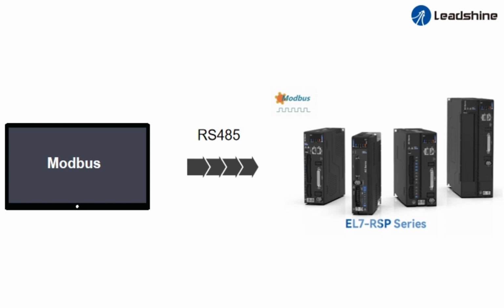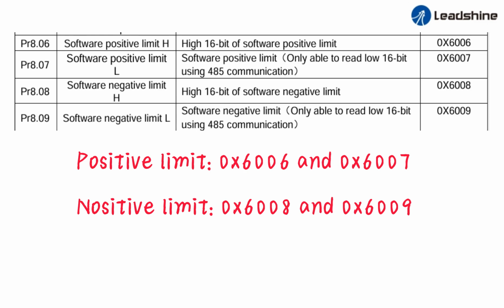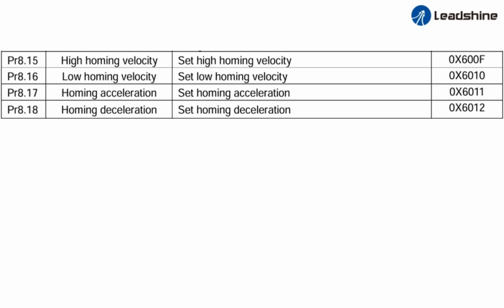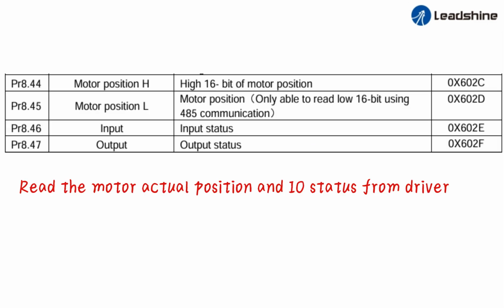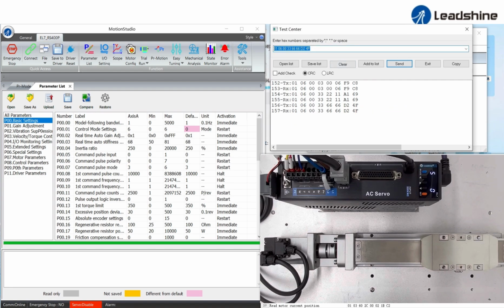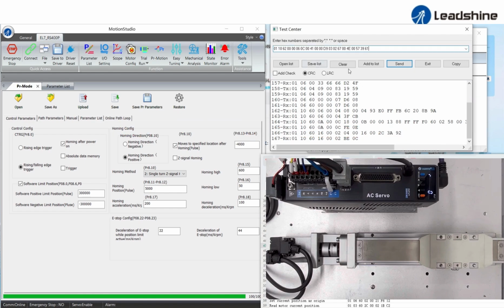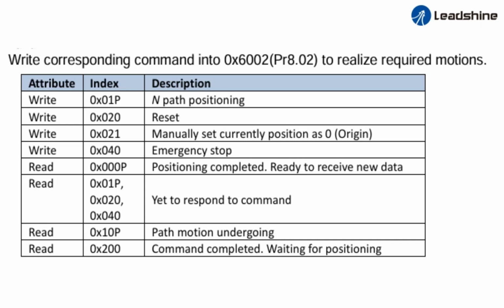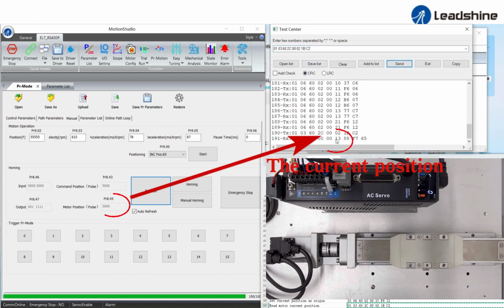Sixteen | Leadshine PR Mode Application with Modbus Communication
In this video , we will show you how to apply the PR mode via Modbus communication.
By RS485 we can control the motor to run the paths , modify the path parameters , homing , emergence stop and so on.